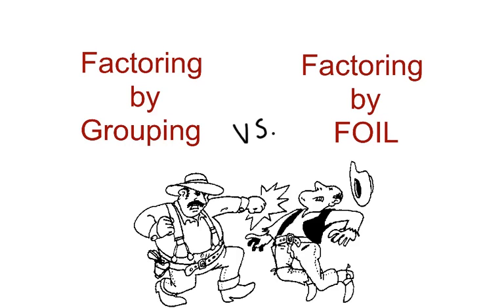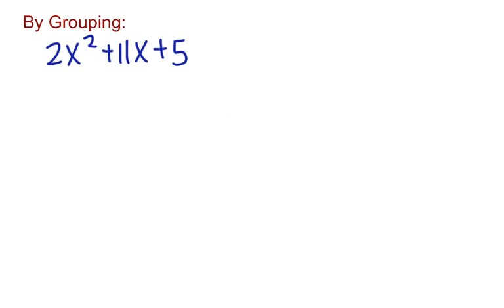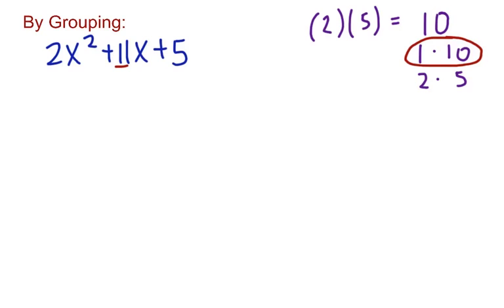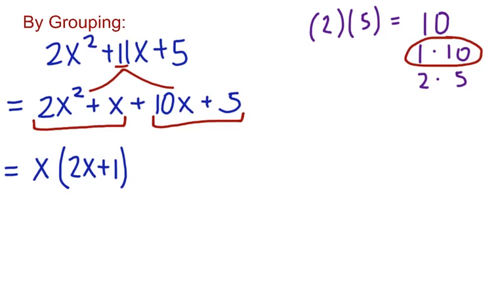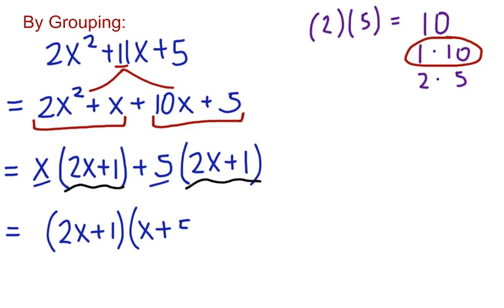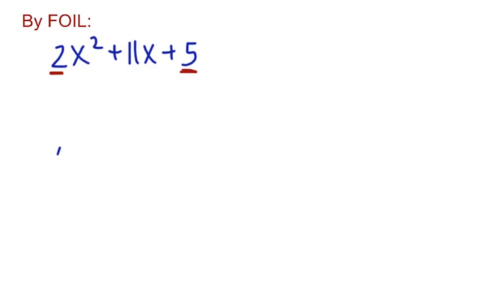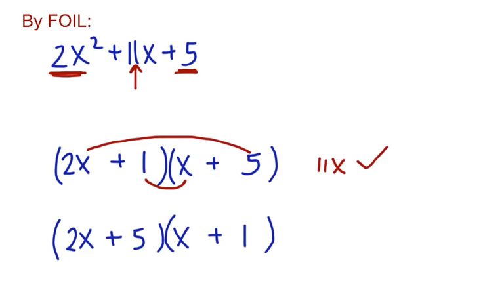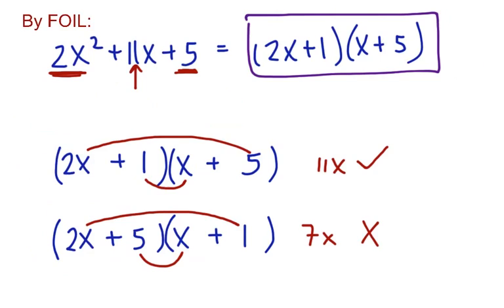Factoring by Grouping vs. Factoring by FOIL